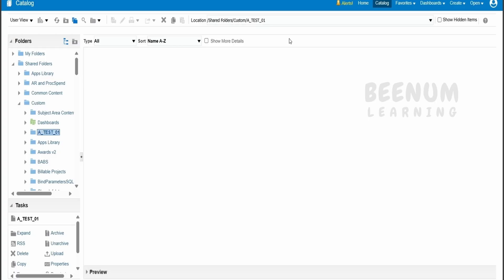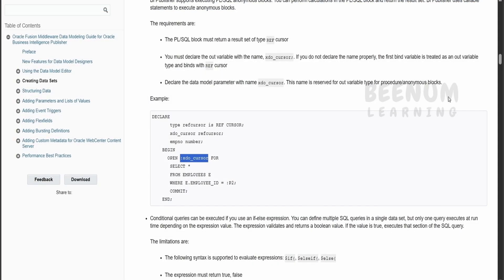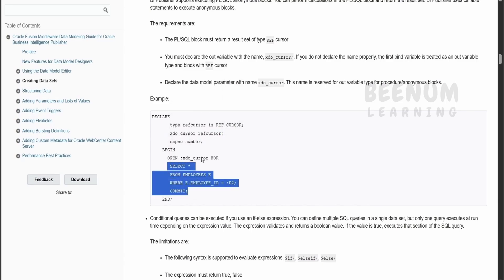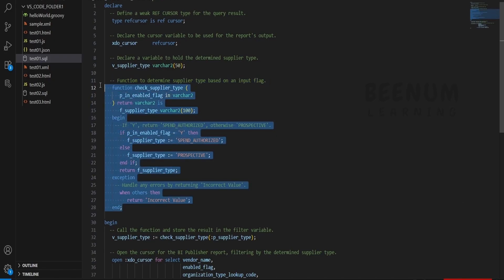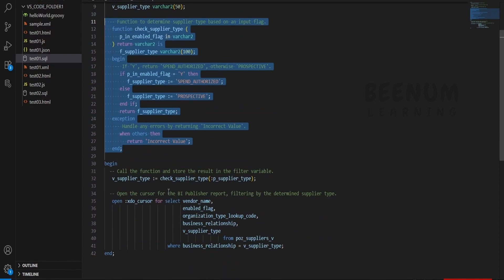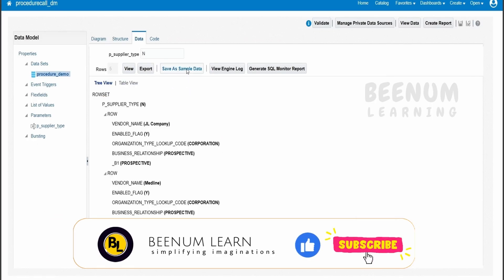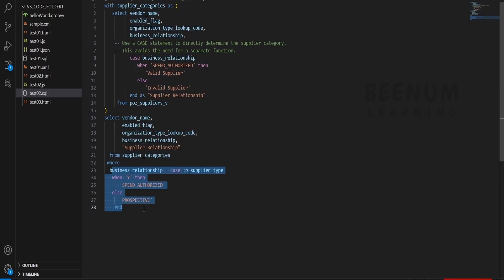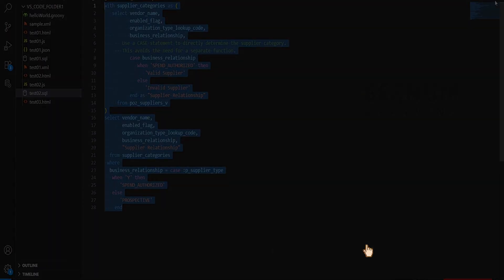PLSQL Procedure Call in Oracle Fusion BI Publisher Data Model | WITH Clause Alternative | BIP report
With this video we will Learn how to write a PL/SQL Procedure inside an Oracle Fusion BI Publisher (BIP) Data Model and how to achieve the same functionality using a WITH clause — without using a procedure call, PLSQL Procedure Call in Oracle Fusion BIP report, PLSQL Procedure Call in BI Publisher Data Model

What You’ll Learn:
🔹 How to call a PL/SQL procedure in a BIP Data Model
🔹 How to pass parameters and handle ref cursors
🔹 Alternative approach using a SQL WITH clause
🔹 Differences between the two approaches
🔹 Best practices for Oracle Fusion Cloud BI reports

💡 By the end of this video, you’ll know when to use a PL/SQL procedure call and when the WITH clause is better for performance and maintainability.

00:01  Introduction and overview of class

10:12  Please donate and support us

Click above link to learn Oracle Process Automation